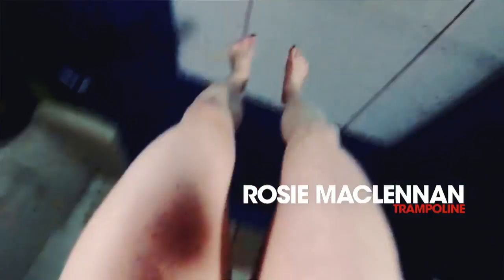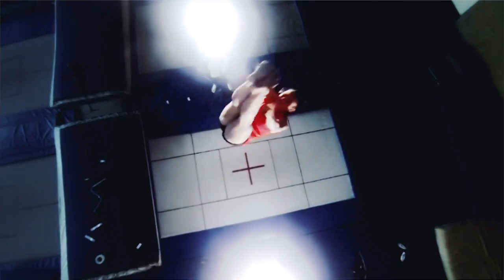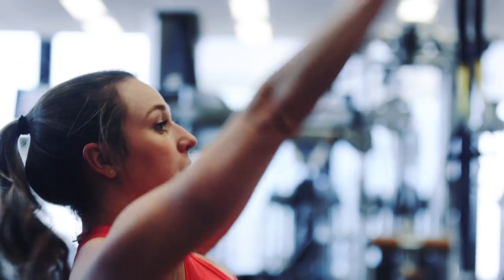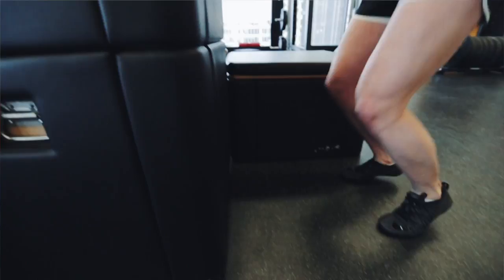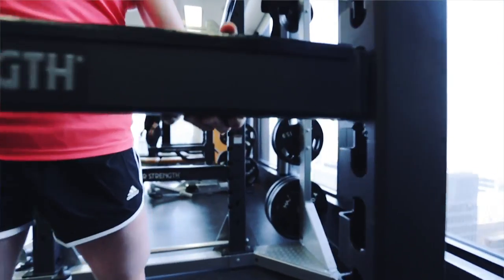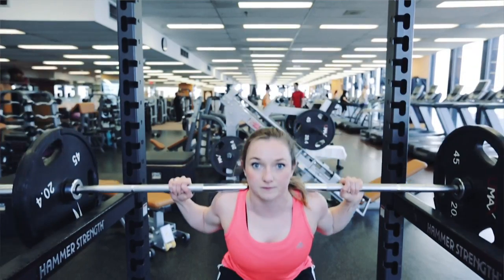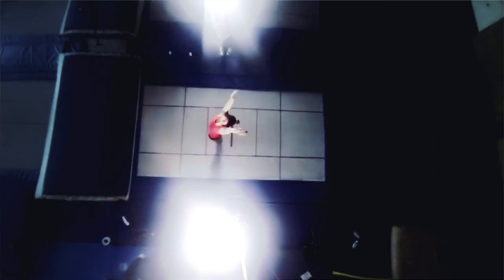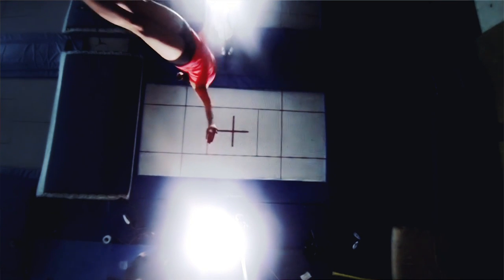Rosie MacLennan - No Train No Gain | CBC Sports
For Rosie MacLennan, a Canadian, Pan Am and World Champion and the defending Olympic champion, training takes many forms. It takes countless hours on the trampoline and more in the gym to get ready to take on the world.

 About CBC Sports: The voice of Canadian athletes, fans and the Olympic Games.

Rosie MacLennan: Canadian Trampoline Gymnast  - No Train No Gain | CBC Sports